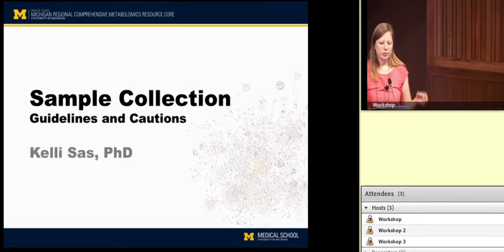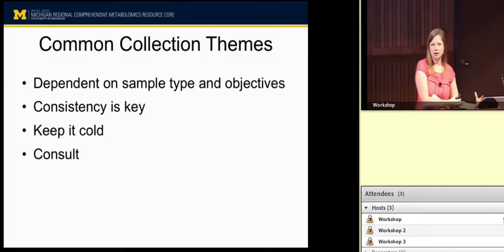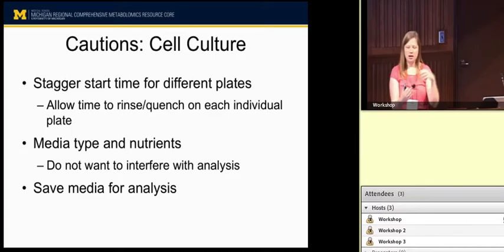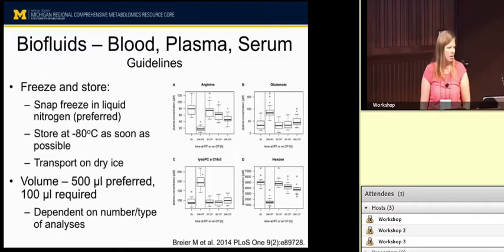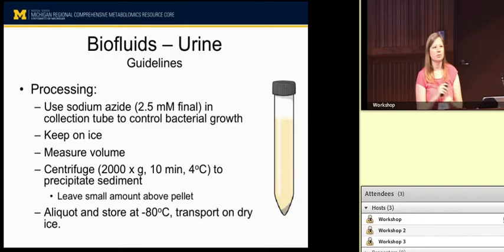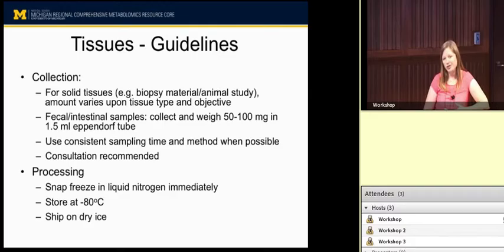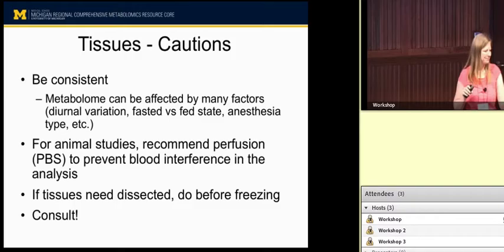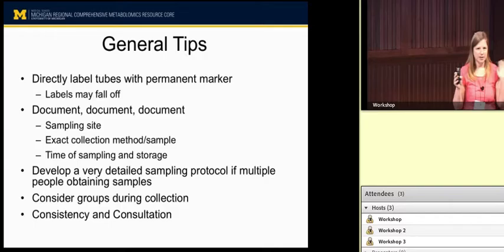Sample Collection, Kelli Sas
Sample collection for metabolomics, guidlines and cautions